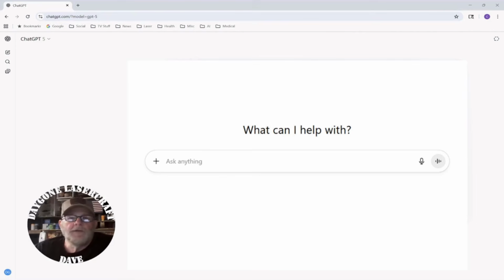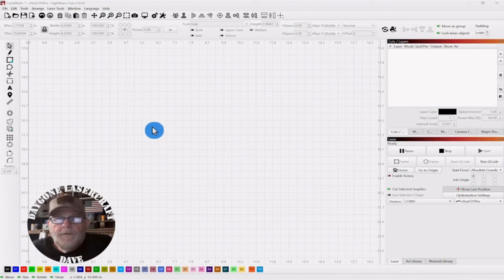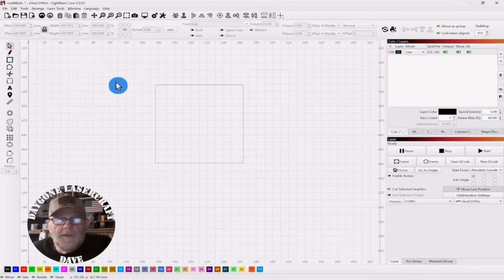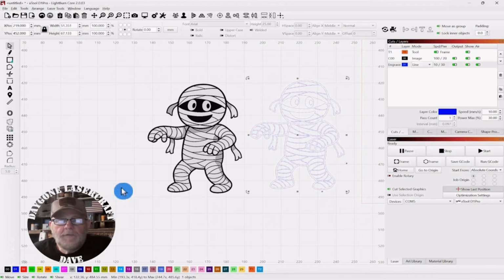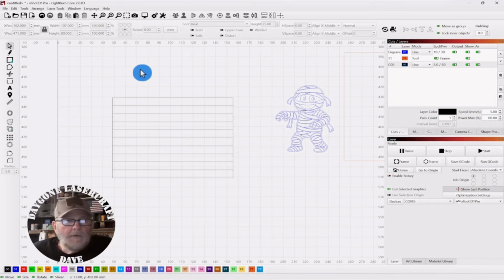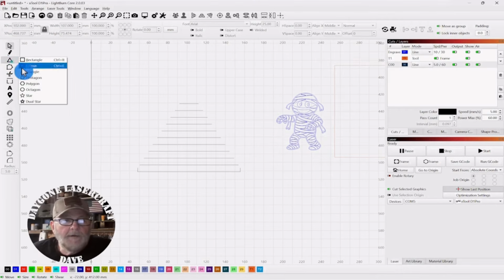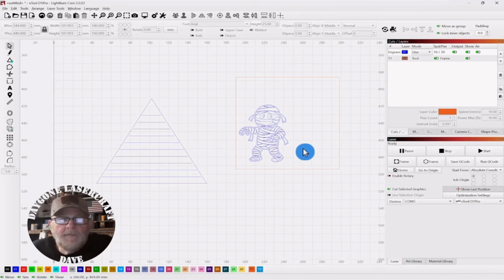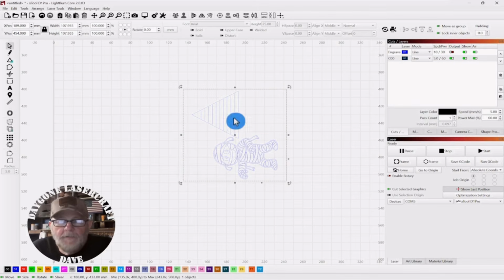Laser Etched Mummy on Tile | ChatGPT+LightBurn 73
✨In this fun and beginner-friendly tutorial, I’ll show you how to combine the power of ChatGPT with LightBurn to create a one-of-a-kind laser project!
We’ll start by generating a cartoon mummy image using ChatGPT. Next, I’ll take you step-by-step through LightBurn’s trace function to convert that image into a clean vector, ready for the laser. Finally, we’ll engrave the design onto a 4”x4” white bathroom tile and bring it to life with bold acrylic paint.

This is a perfect project for anyone looking to:
• Practice vector tracing in LightBurn
• Experiment with tile engraving
• Add a creative AI twist to their laser crafting
Whether you’re a hobbyist or looking for fresh product ideas, this project blends technology and creativity in a way you won’t want to miss.

👉 Materials:
Set of 12 Glossy White Ceramic Tiles

Chapters:
0:00 Project Intro
0:37 ChatGPT image creation
1:30 Lightburn step-by-step
9:43 Laser template cutting
10:40 Laser tile etching
12:14 Tile paint fill
13:45 Finished project review
13:54 Outro